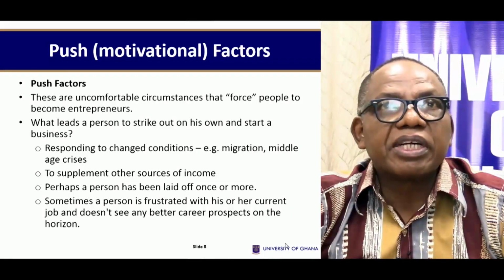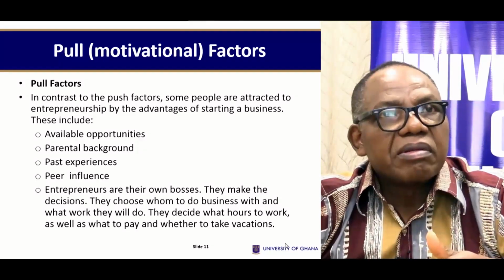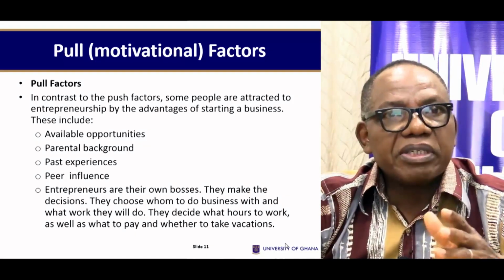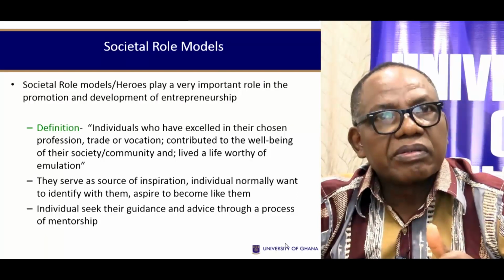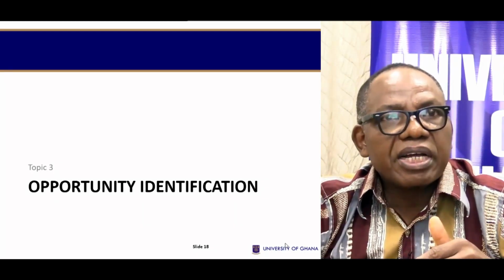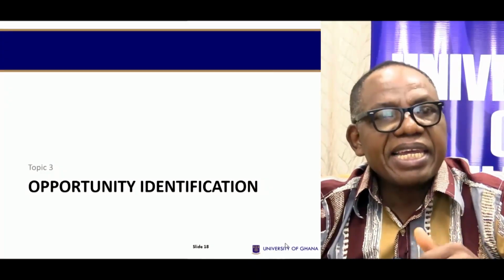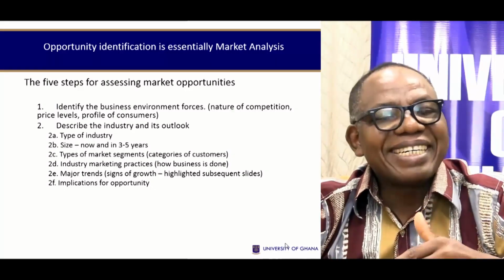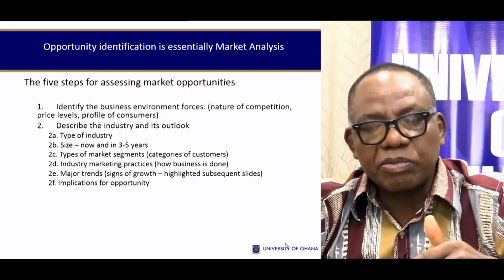MKTG 306 - Session four: Towards a Venture Creation Process